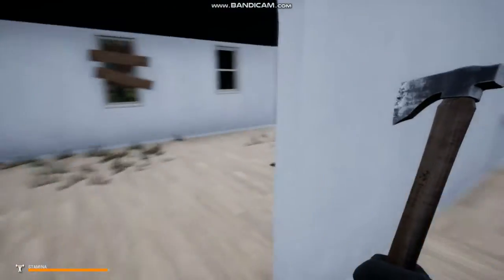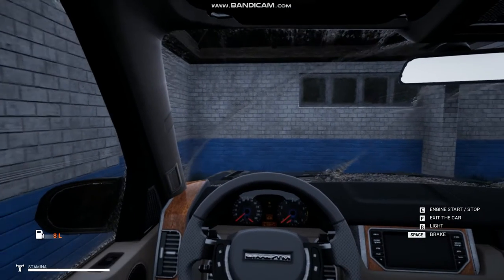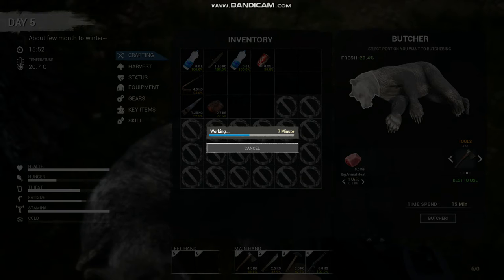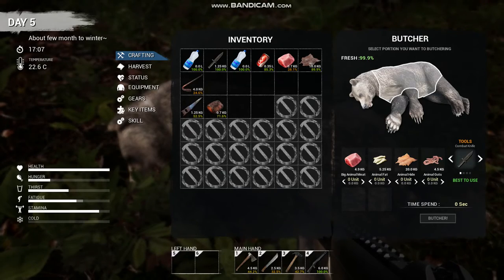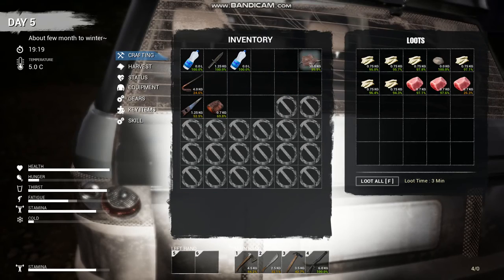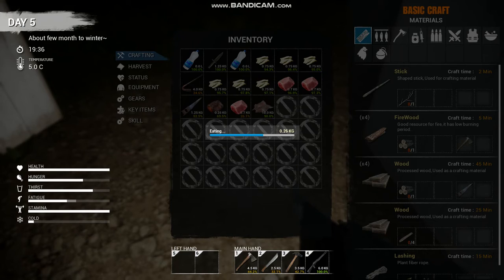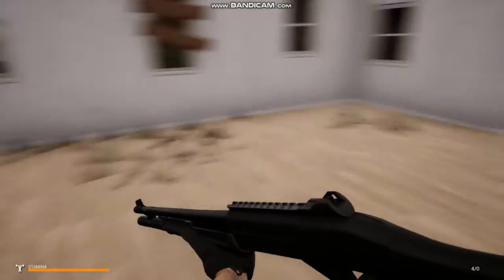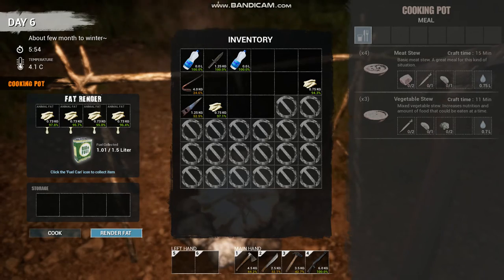Mist Survival Lets Play Episode 9 Hunting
well here it is,finally,had to make it a two parter,but here is my take on hunting on the Mist Survival Crafting game! I hope you all find it helpful & enjoy!